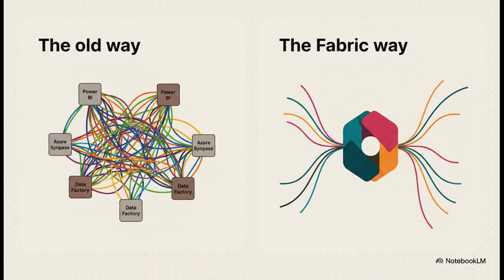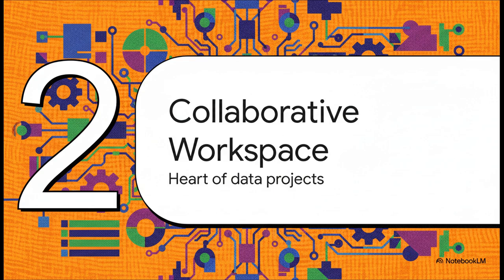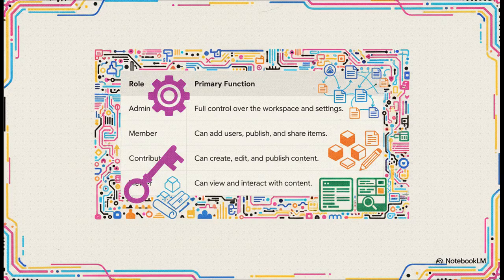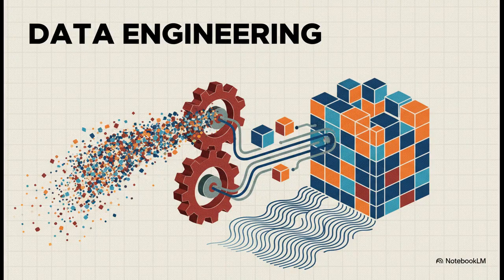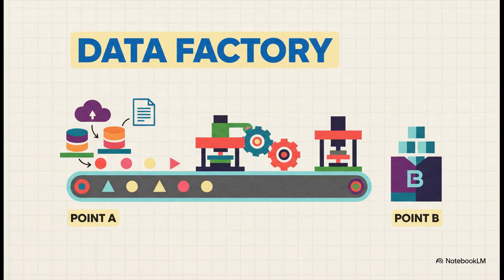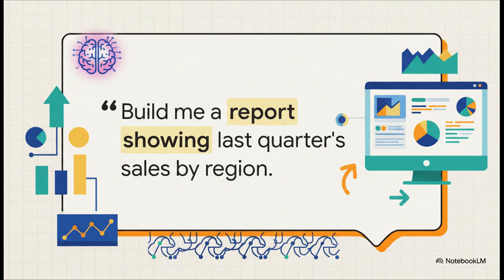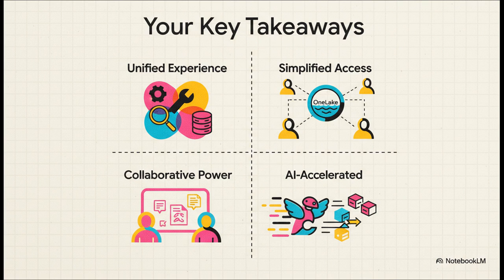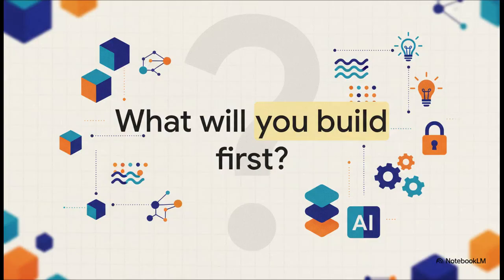Enable and use Microsoft Fabric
Unlock the full potential of your enterprise data with Microsoft Fabric. 🚀

In this video, we dive deep into the Microsoft Fabric ecosystem—a unified, AI-powered platform designed to simplify complex data workflows. We start with the essential first steps for administrators, moving from tenant activation to exploring the revolutionary OneLake architecture.

Discover how Microsoft Fabric integrates legacy tools into a single Data Mesh architecture, allowing for decentralized data ownership without sacrificing governance. We also take a look at Copilot, the integrated AI assistant that transforms natural language into SQL queries and professional reports.

What you’ll learn:

Getting Started: Activating Fabric in tenant settings.

The "OneLake" Concept: A central repository for the entire organization.

Workloads: Specialized environments for Data Engineering, Warehousing, and Real-Time Intelligence.

AI-Driven Productivity: Enhancing your workflow with Copilot.

Enterprise Governance: Managing data securely across collaborative workspaces.